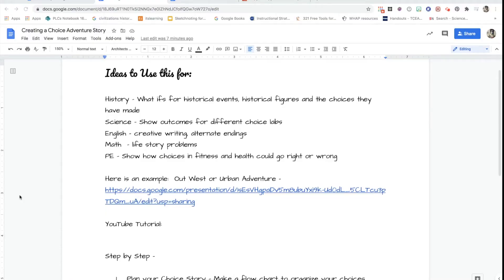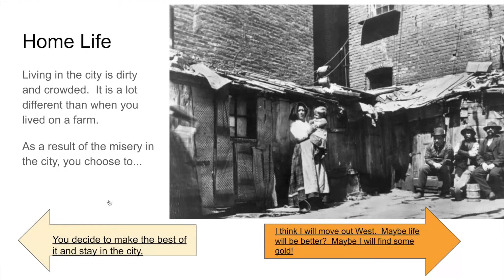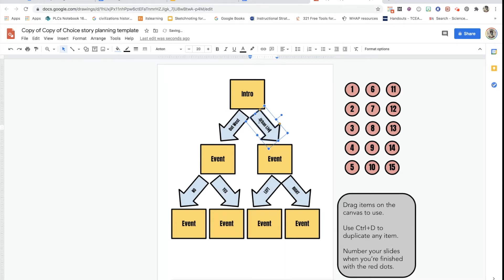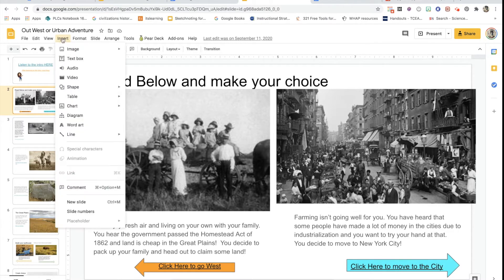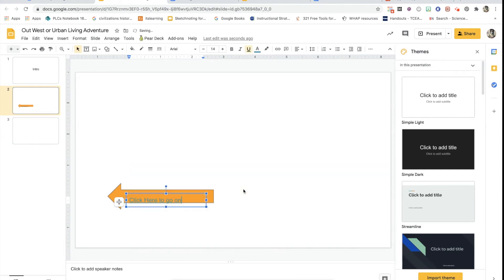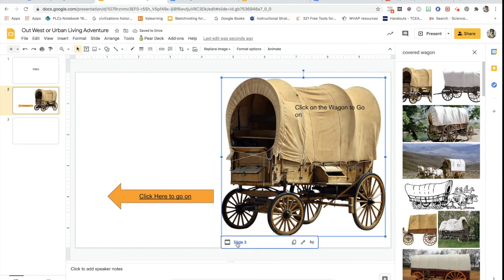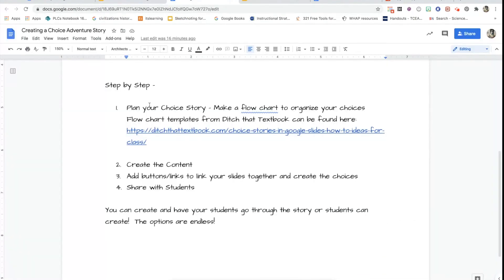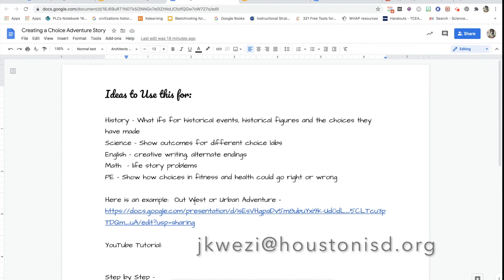Create an Adventure Story Using Google Slides!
In this video you will learn how to make interactive choice stories for students to learn your topic.  Students can create them as well!